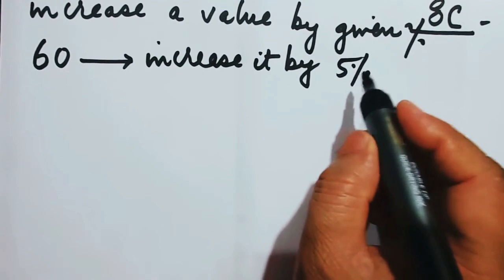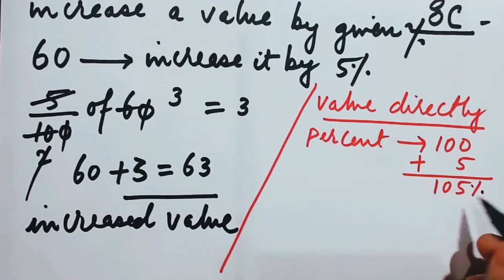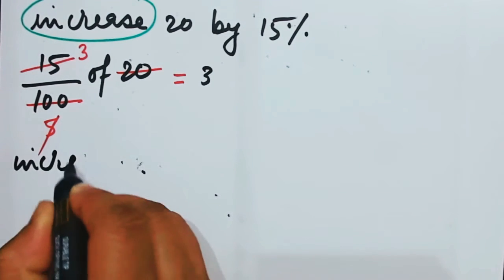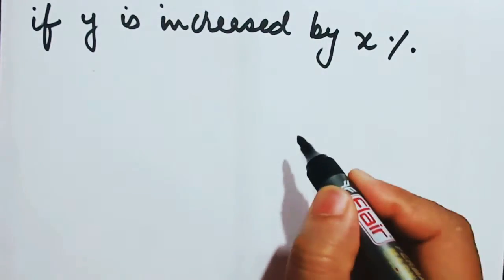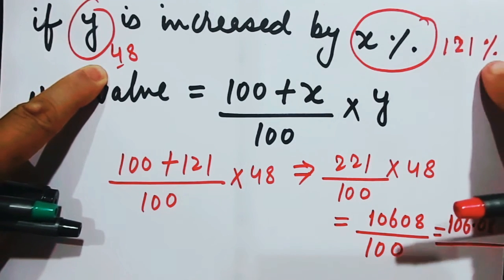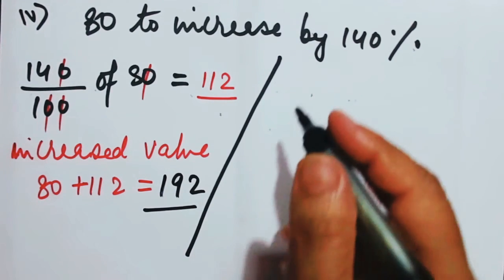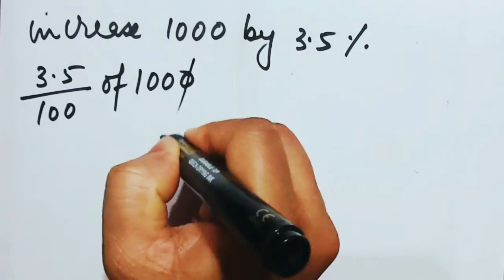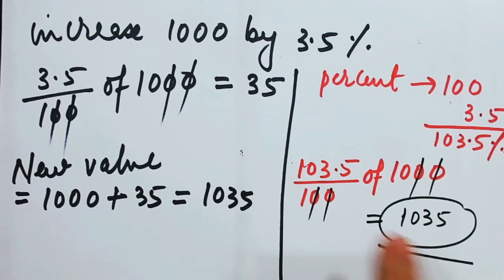ICSE SELINA MATHS CLASS 7 PERCENTAGE EX 8C Qno 2